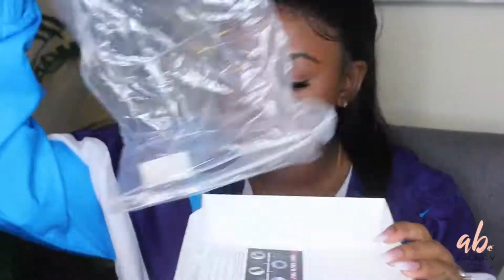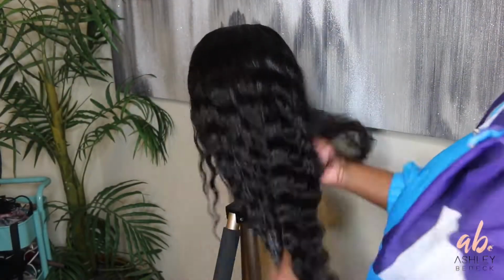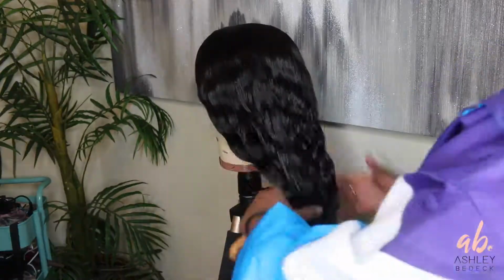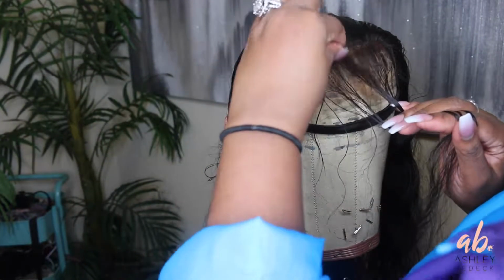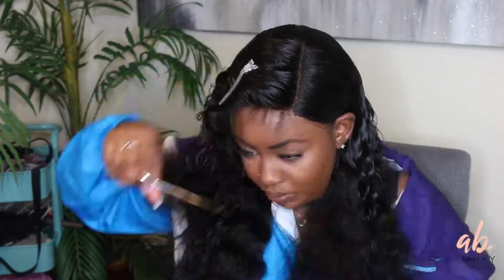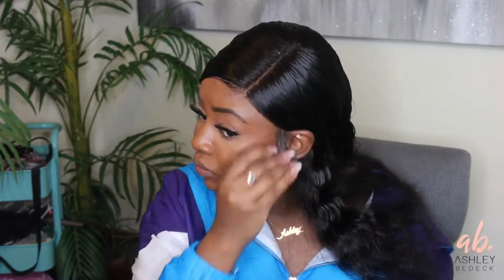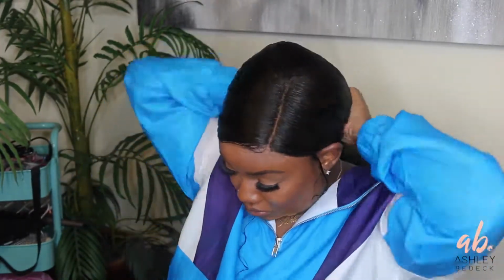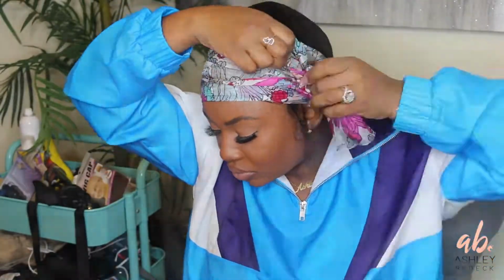Msbuy.com Natural Curly Hair Tutorial Glueless 13X6 Deep Part Lace Wig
Hair Detials
13x6 deep parting lace wig